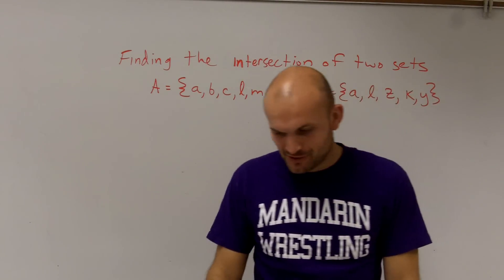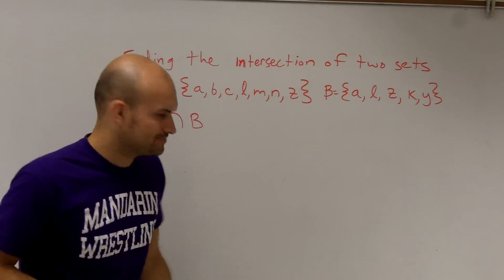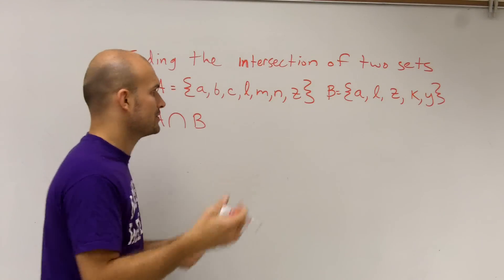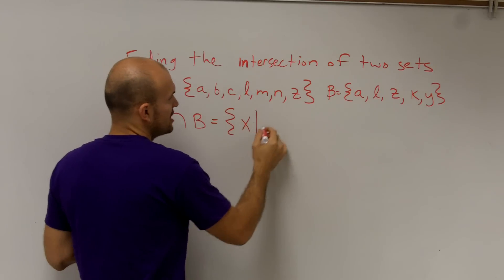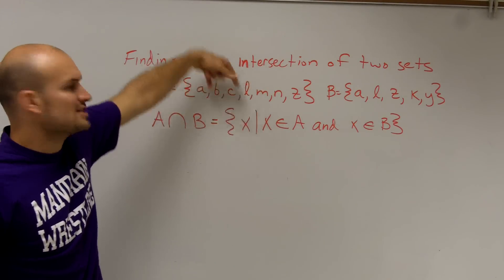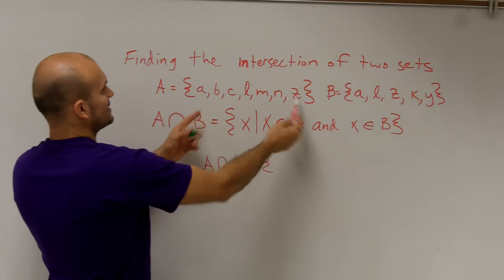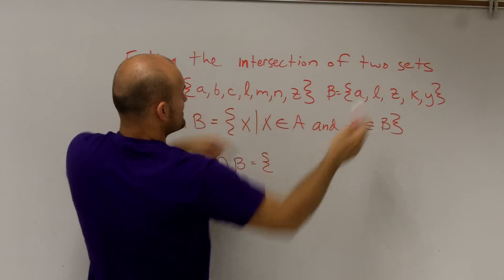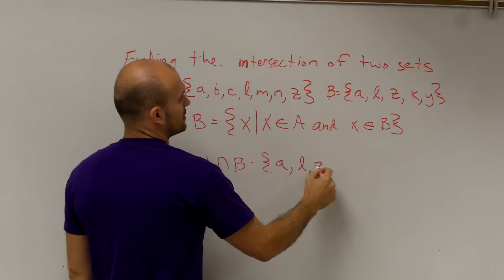Find the intersection of two sets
In this playlist I show you how to understand set theory. I introduce sets as venn diagrams, mapping and as sets of numbers.  With sets we look at how to find the union, compliment, and intersection of given sets.  We introduce sets with two and three diagrams. presents: Learn math your way.  My mission is to provide quality math education to everyone that is willing to receive it. This video is only a portion of a video course I have created as a math teacher.
A={a,b,c,l,m,n,z} and B={a,l,z,k,y}